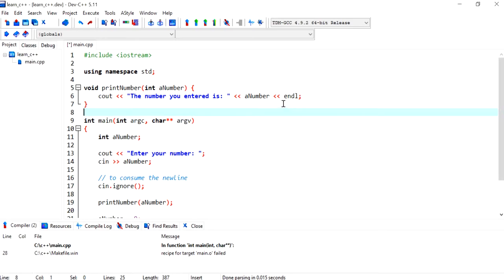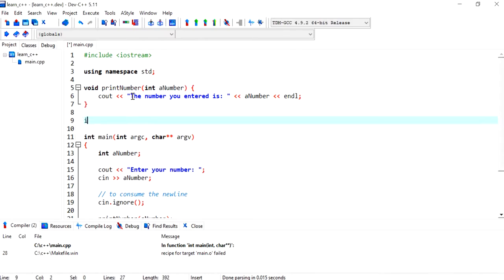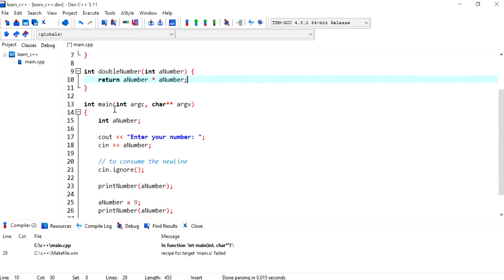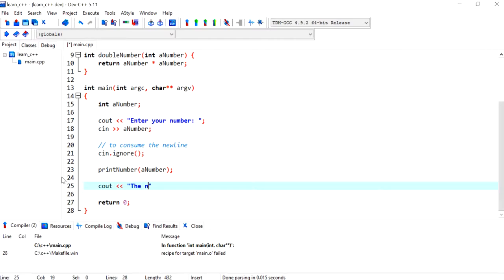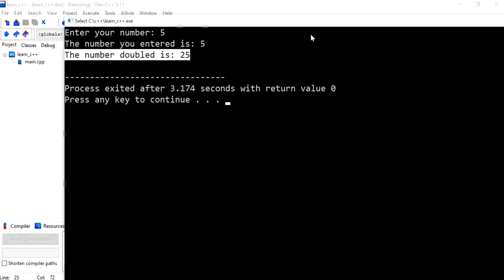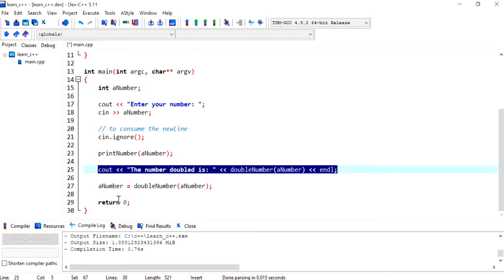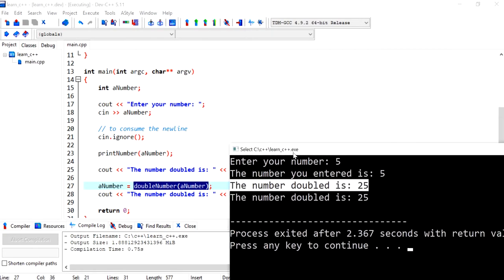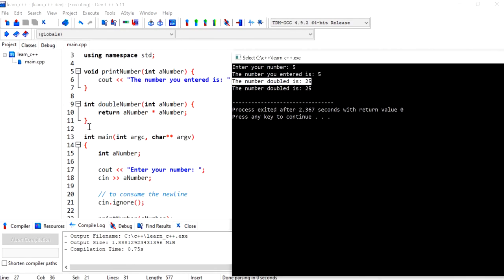C++ 20: Return type functions (return an int)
Learn how to create a function in C++ that returns an int value.